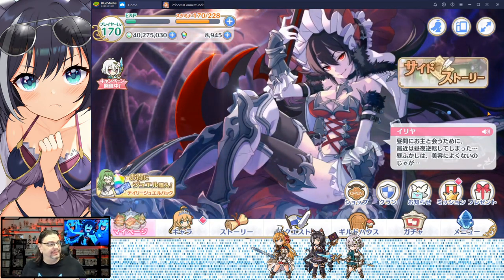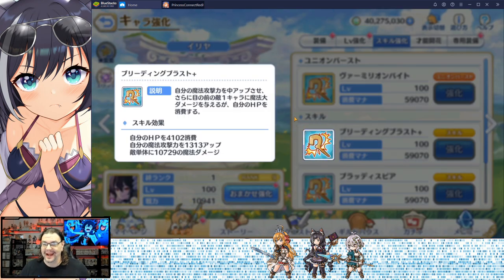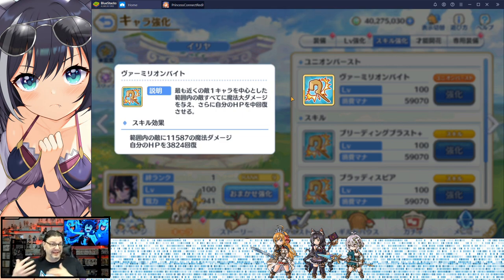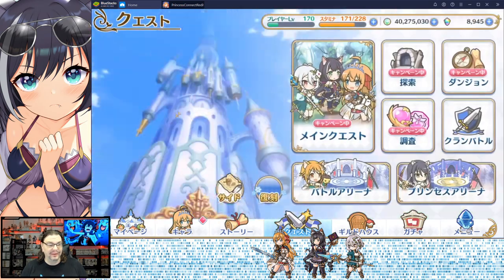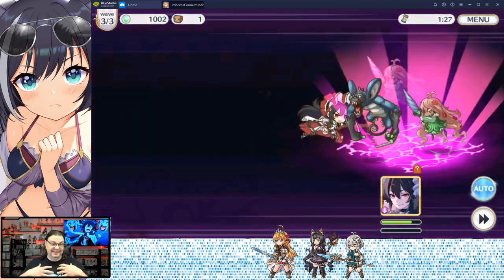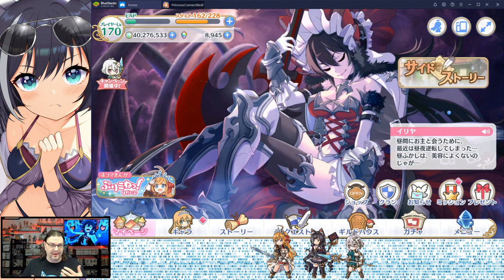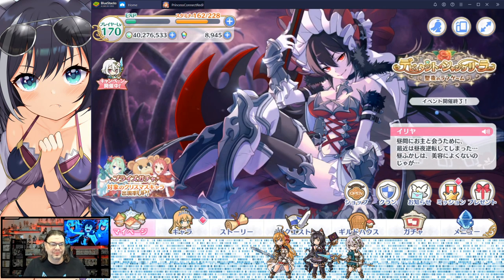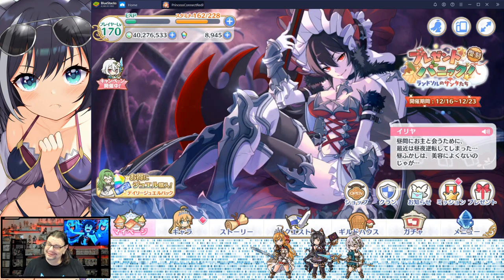Ilya (Illya) - Character Spotlight & Guide - Princess Connect Re:Dive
i L Y A or at least that's how you're supposed to spell it. But so many say iLLya. who cares it's a loli vampire that transforms into a busty blood drinker. Kinda like Shinobu from the Monogatari series...

Multistreaming Live  M/T/T/F! and more!  Bonus streams happen all the time too!

TWL Store!